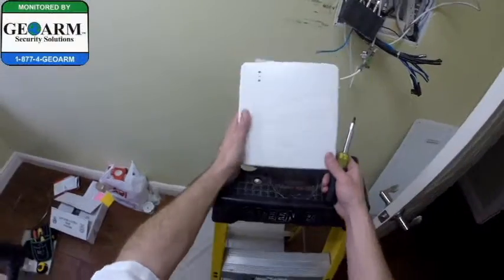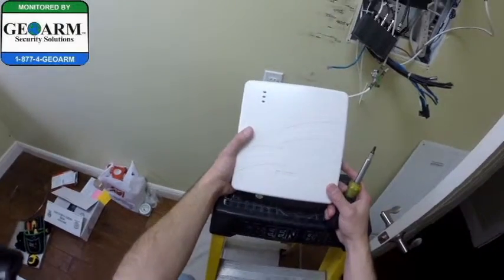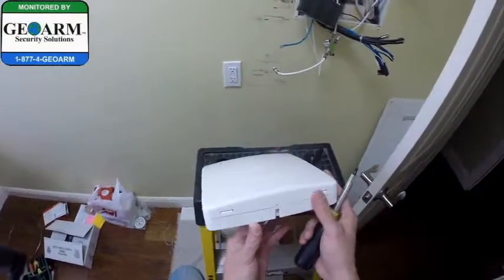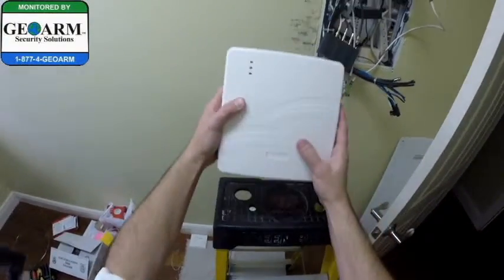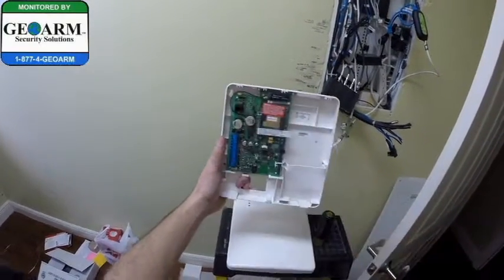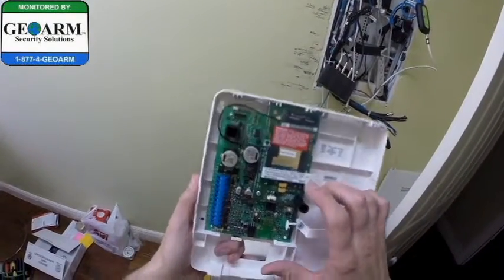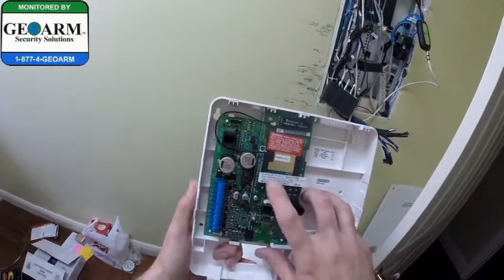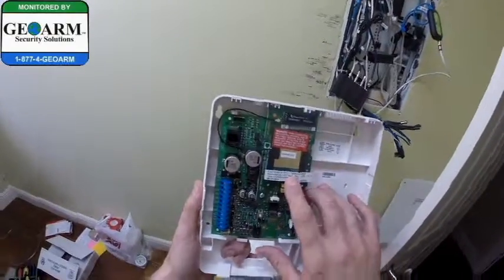Honeywell GSMV4G : How to Locate the Mac and Mac Crc Serial Numbers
How to locate your MAC and MAC CRC serial numbers on a GSMV4G 4g Cellular communicator. If you are looking for the best rates in business or commercial alarm monitoring, automation, and or ipcameras coHome or Business alarm monitoring GEOARM Security the leader in DIY Security!